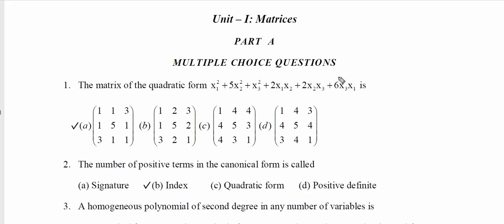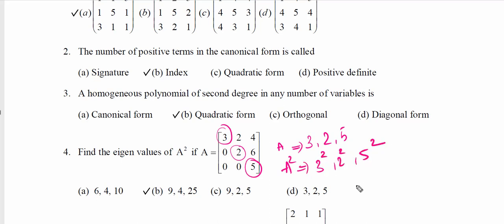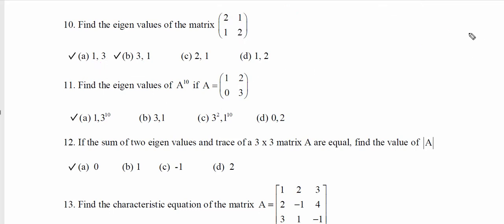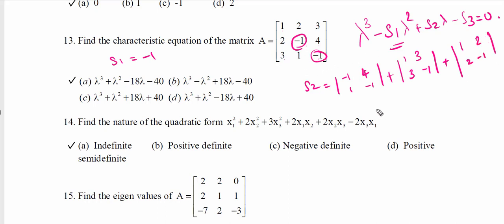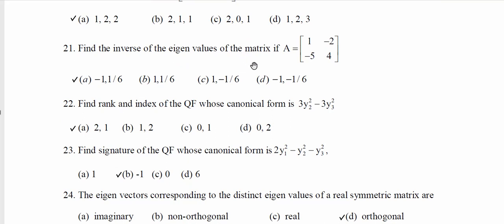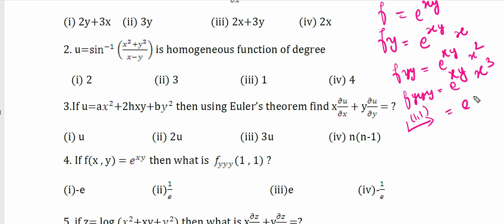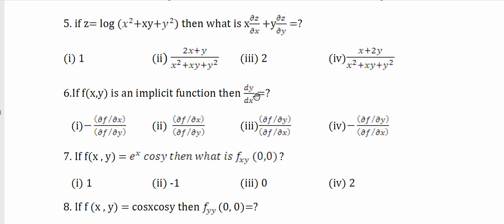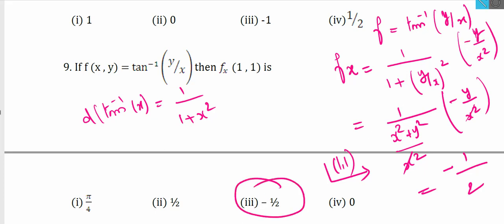I B TECH MCQ 1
STANDARD MCQ FROM MATHEMATICS I FOR B.E., B.TECH STUDENTS